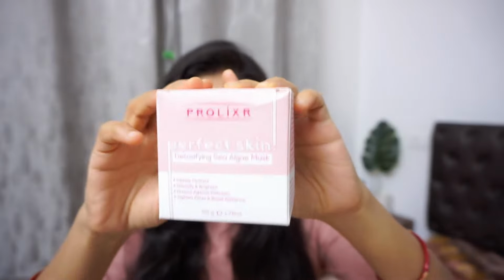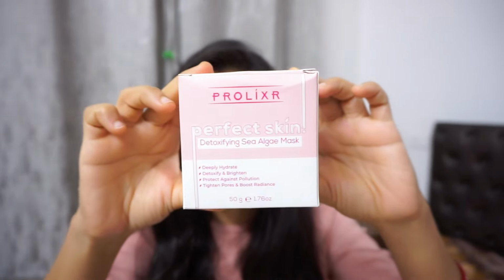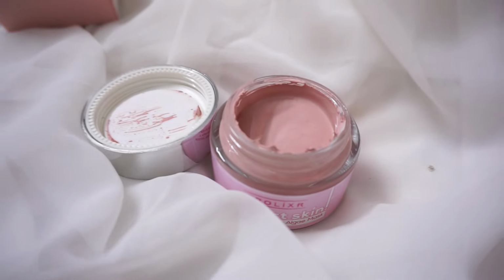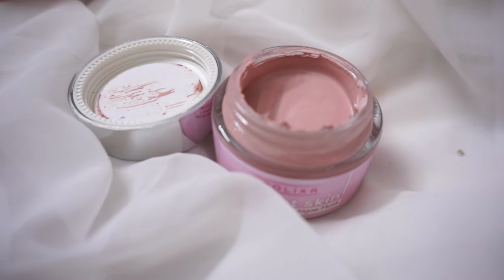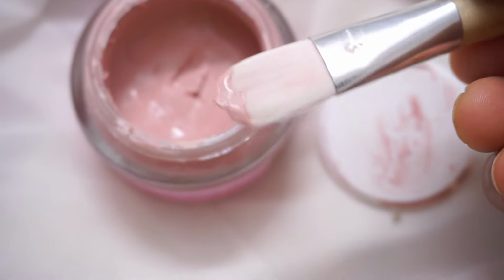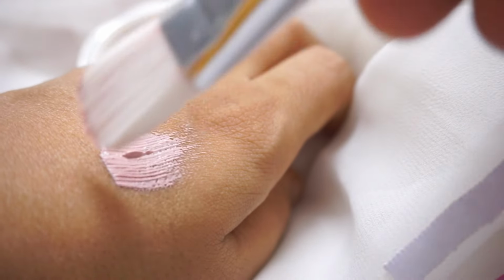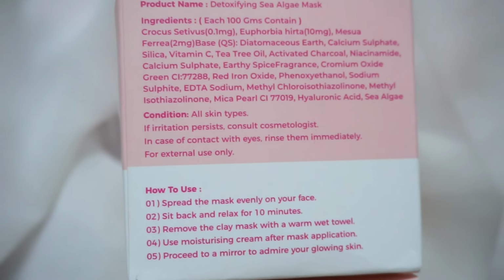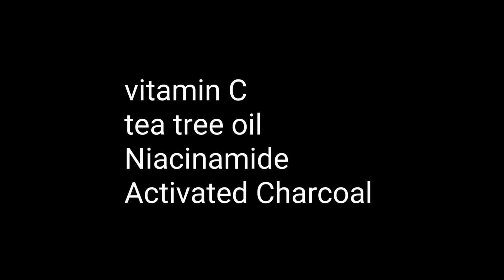Anti acne and brightening face mask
The Prolixr Perfect Skin Detoxifying Sea Algae Mask has gone viral on Instagram!